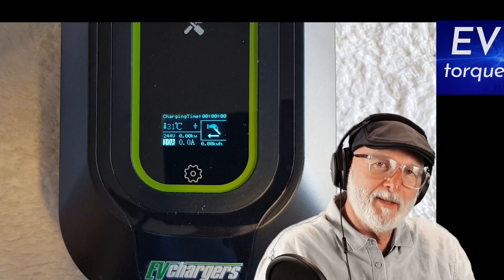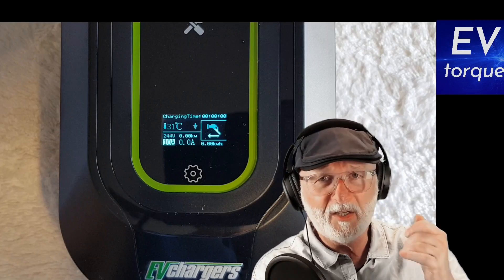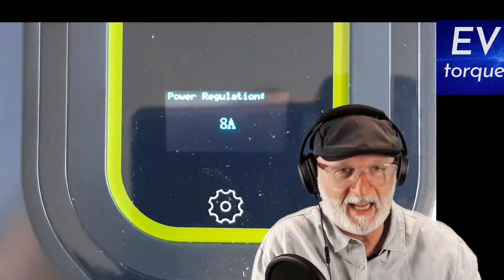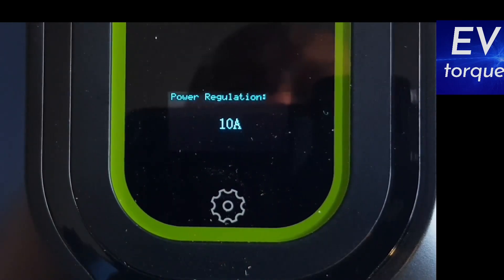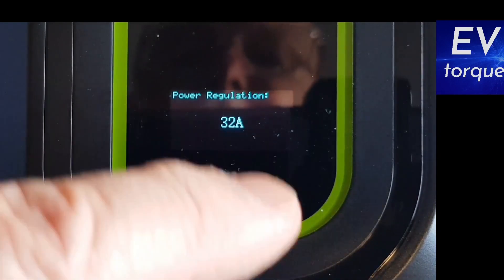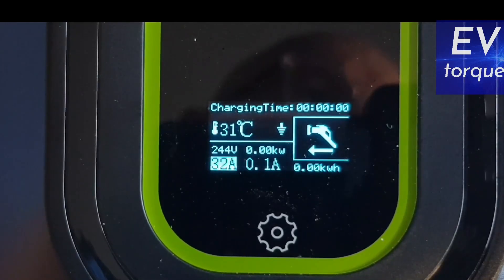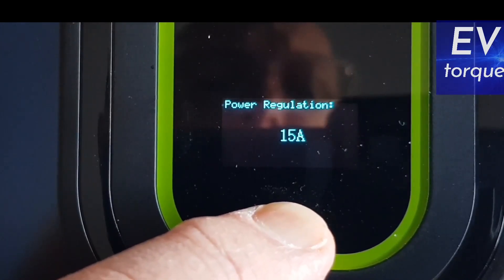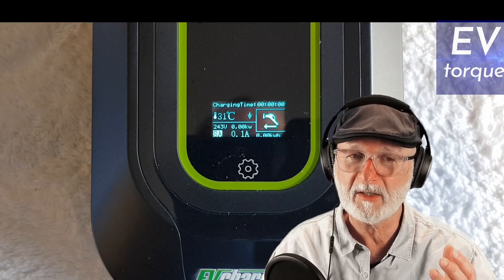One Granny Charger to Rule Them All - or - EVSE Unboxing Update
The production unit has arrived. I test the current settings and provide my final review and conclusion on this EVSE, or 'Granny Charger' from EVchargers.com.au